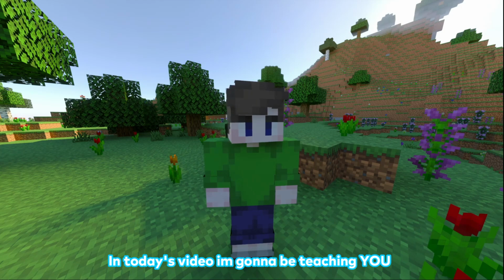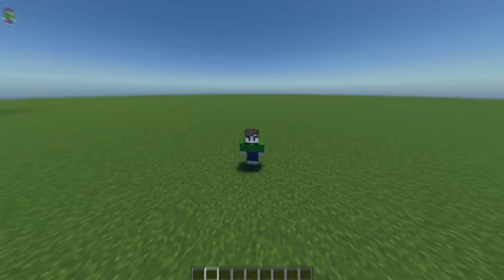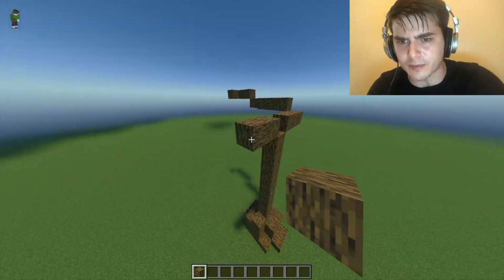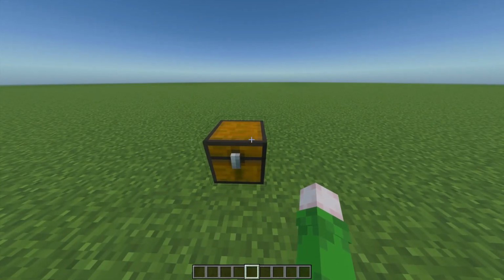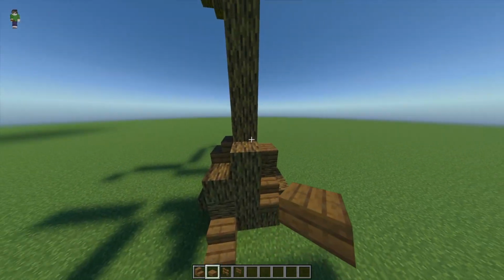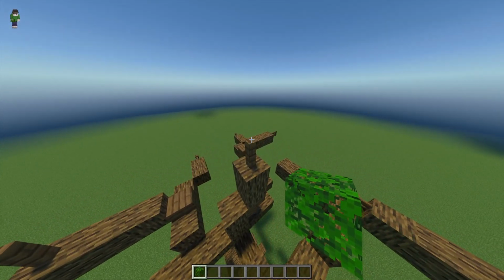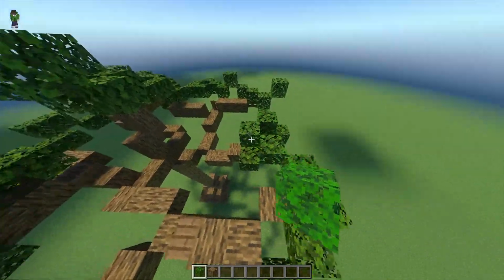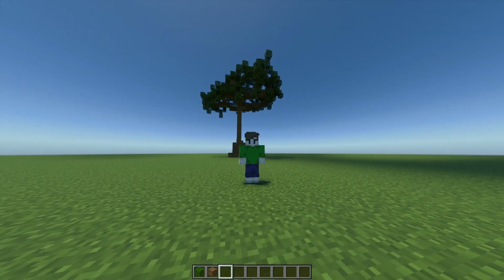How To Build CUSTOM TREES Like Me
In today's video I teach you how to build a CUSTOM TREE!